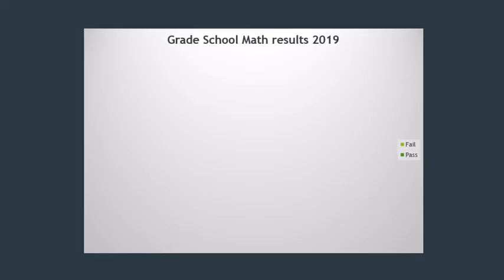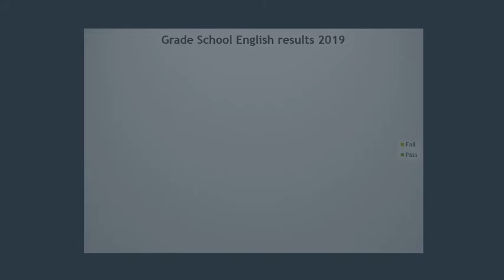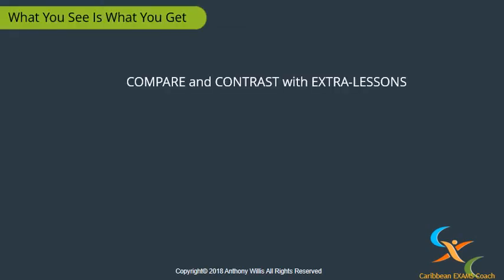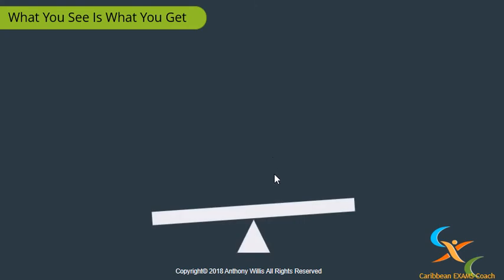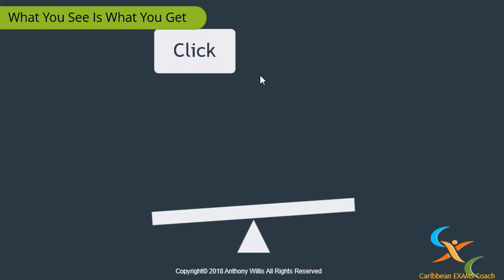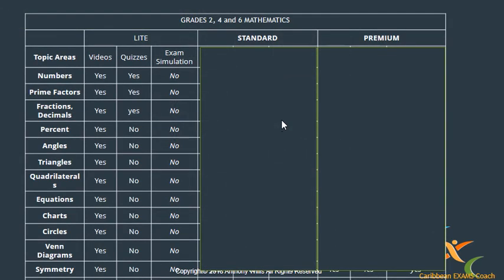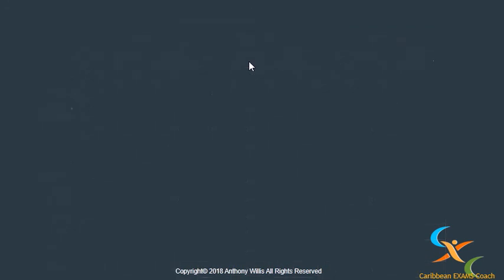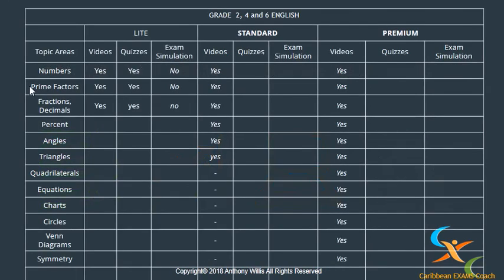Which is better? Compare and contrast Extra-Lessons with Click-n'-learn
Which is better? Compare and contrast Extra-Lessons with Click-n'-learn. This video shows the benefits of using technology vs the traditional old-school way of teaching and learning.